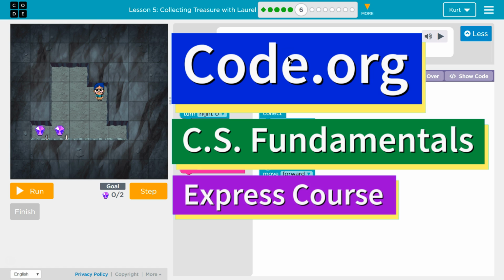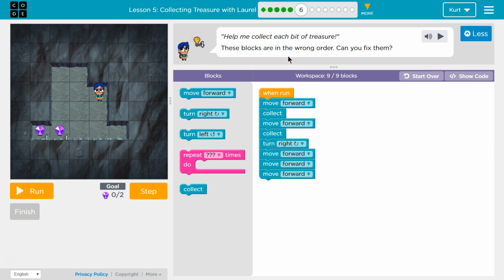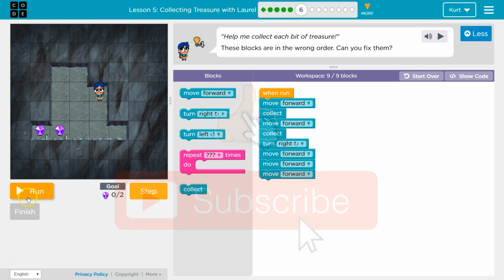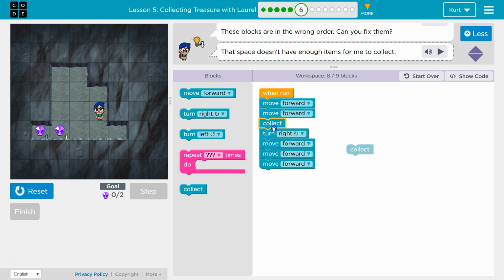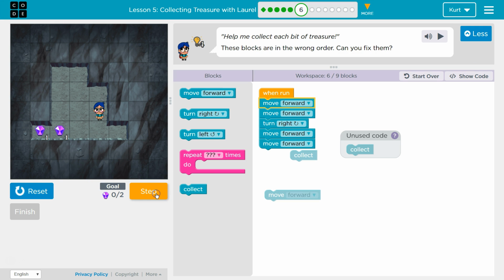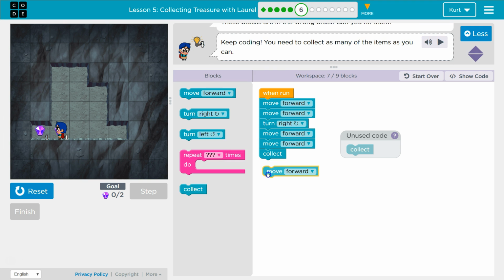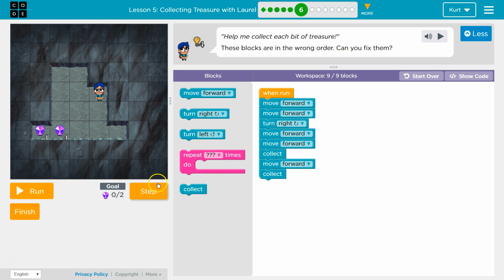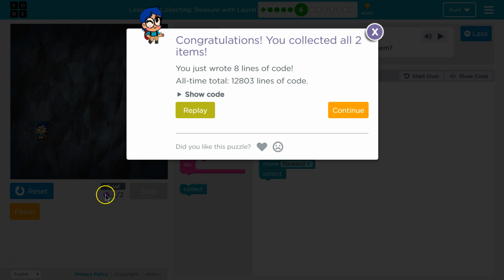Code.org Express Lesson 3.6 Collecting Treasure with Laurel | Answer Tutorial | Course C Lesson 5.6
Collecting Treasure with Laurel is part of Code.org's C.S. Fundamentals. In the Express Course it is lesson 3 and in Course C it is lesson 5. This lesson is an excellent way to learn to code. Each part challenges students to accomplish a new task while learning computer science concepts. C.S. Fundamentals is often used in elementary and middle schools. In this video, I go through each bubble/puzzle/part, walking through step-by-step how to get the right answers for this lesson. Let's have fun, learn to program, build cool stuff, and then go change the world!